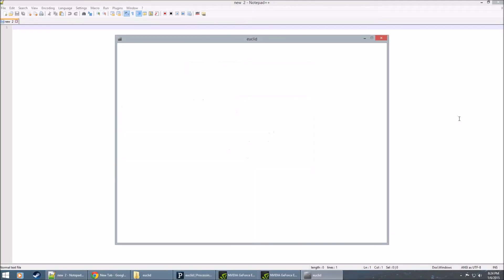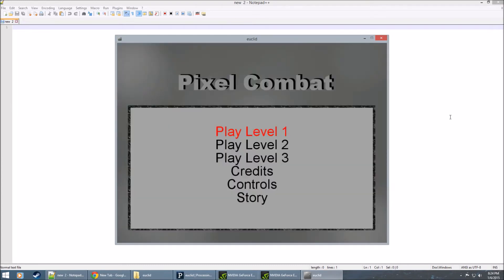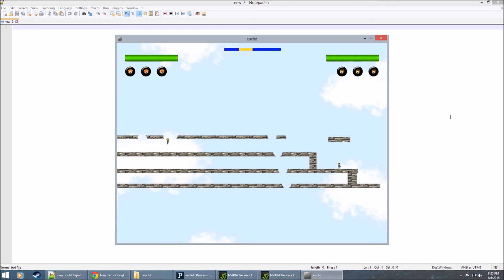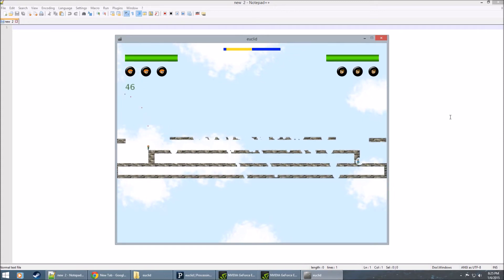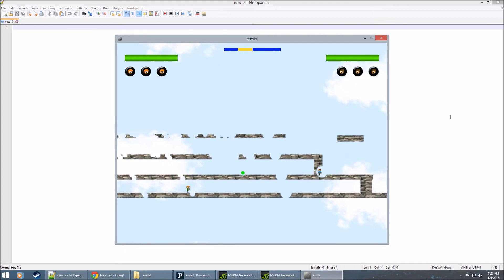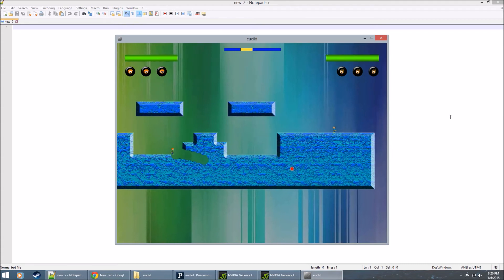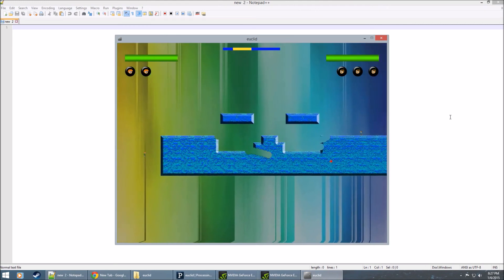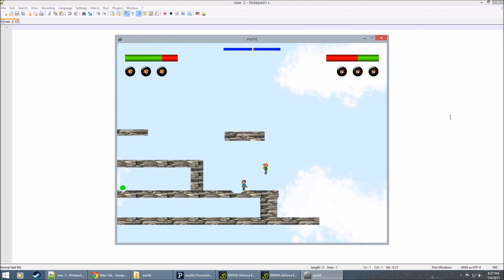COMP1501 Final Project - 'Pixel Combat'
This was done in first year alongside the other video entitled "COMP2501 Final Project - Cubeworld". My partner for this game was Matt Diener.

It scored 100/100.